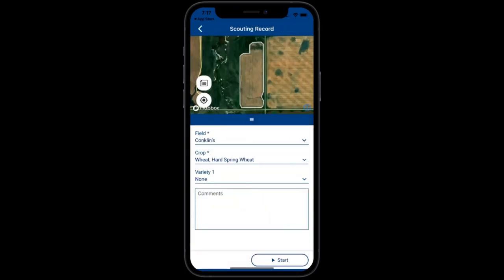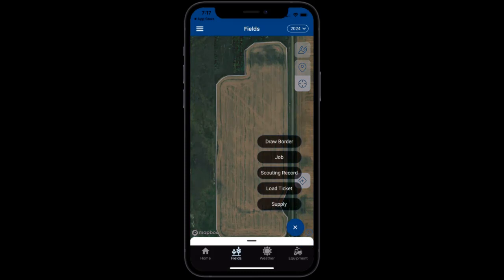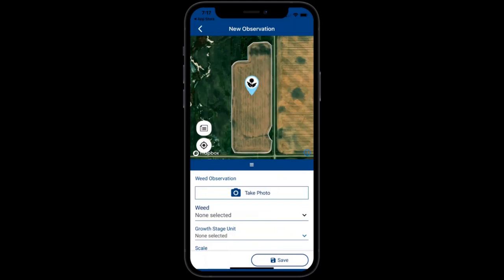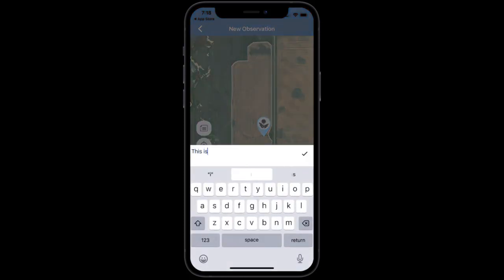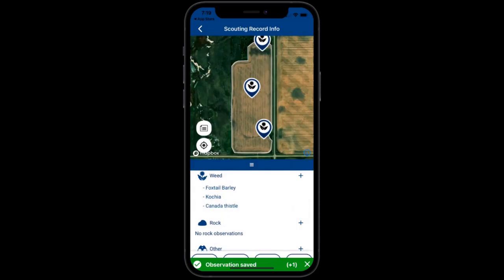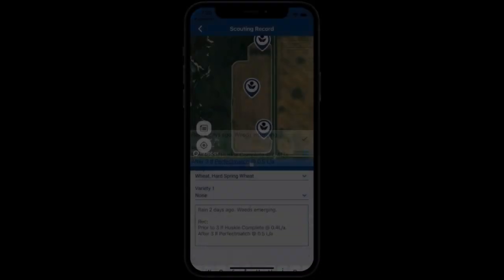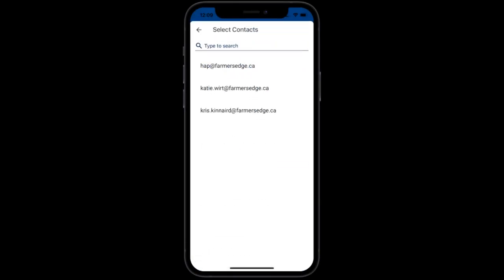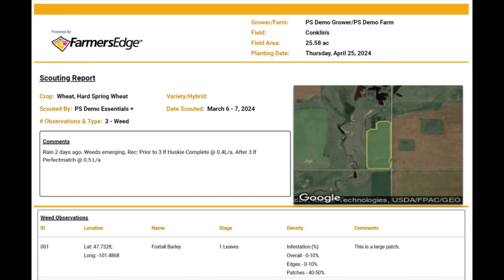Field Scouting: A Guide to Record Keeping, Observations, and Reporting in the FarmCommand Mobile App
Get ready to start your field scouting journey! In this demonstration, we will guide you through the process of entering a scouting record, capturing detailed observations, and seamlessly sending a report to showcase your efforts. By mastering these features, you're not just streamlining the scouting process; you're elevating it to a new level. Get ready to experience the efficiency and polish you've been seeking in your scouting endeavors!